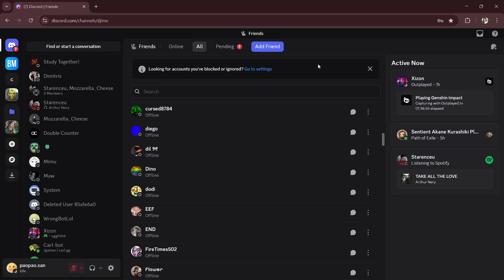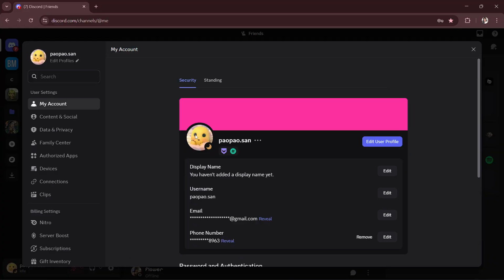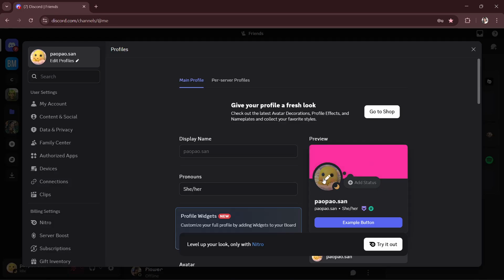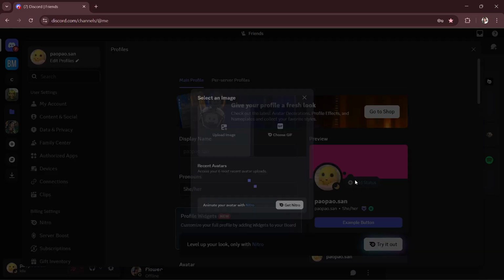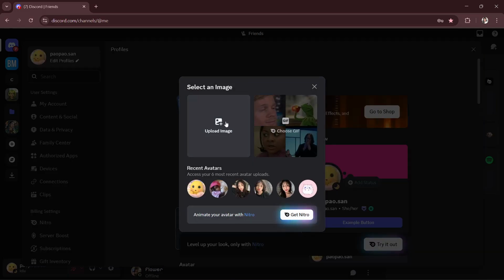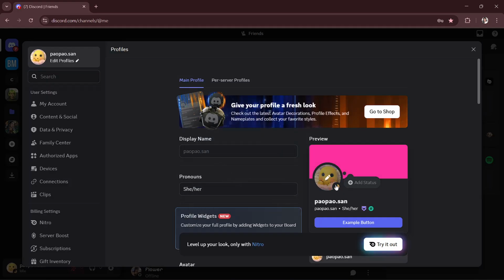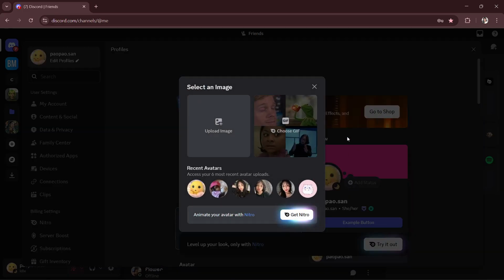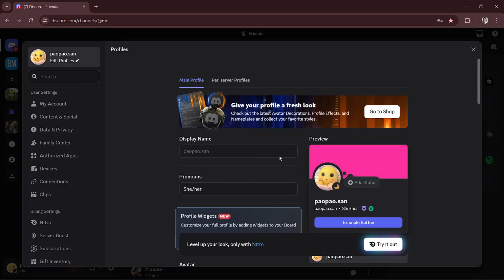How to Change Profile Picture on Discord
In this video, I'll show you how to update your Discord profile picture. The method is very simple and clearly described in the video. By following all the steps in the video, you'll be able to easily learn how to update your Discord profile picture.